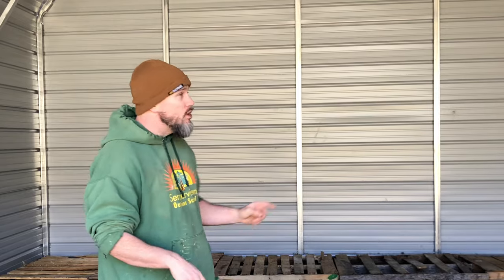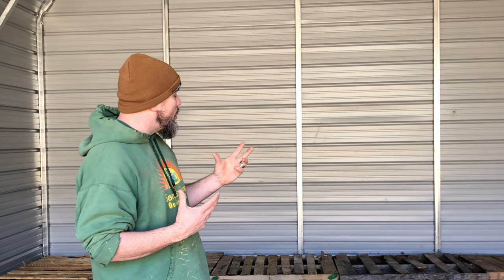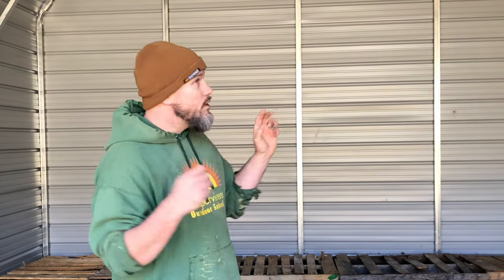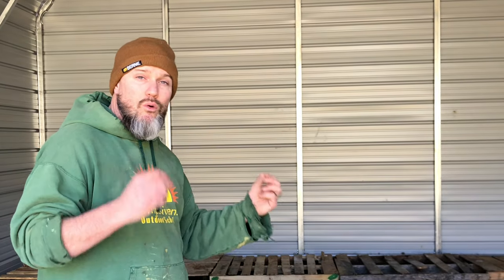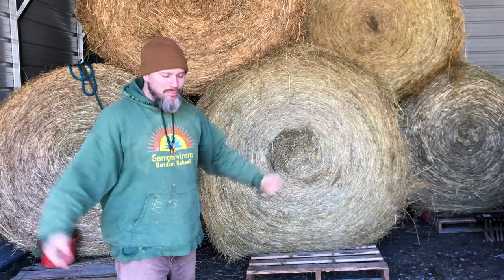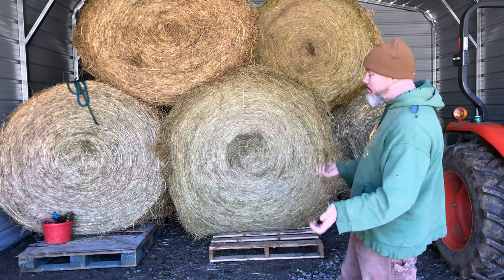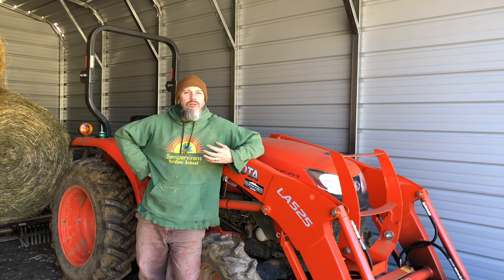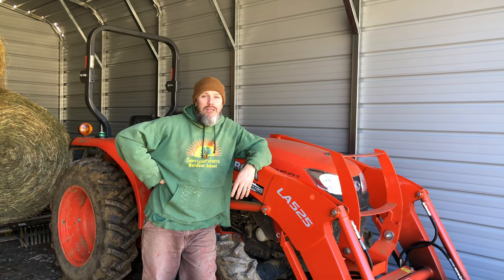We almost ran out of HAY! (never again)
We have been working on our family farm to make country life easier, and that comes down to proper storage! We have horses and donkey, and they need hay year round, especially in the winter! We switched from square bales to round bales and that saved time and money, but we had no where to store the giant bales! So we saved up and got a brand new metal carport, that we call the hay barn! We now have plenty of storage for the hay and the tractor and maybe even a few more things! Come check us out!